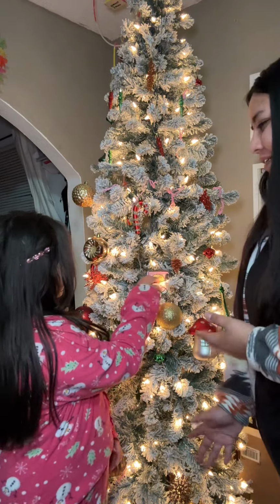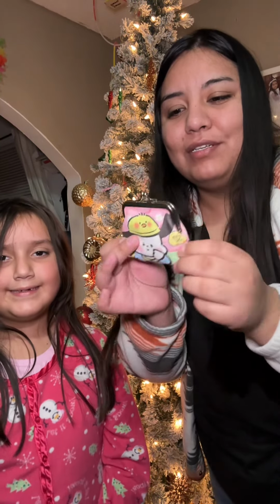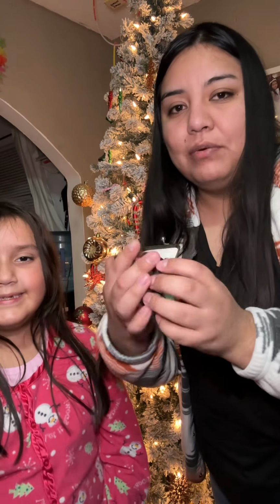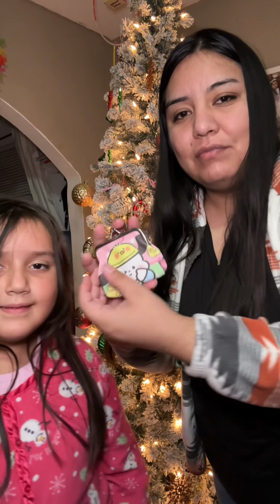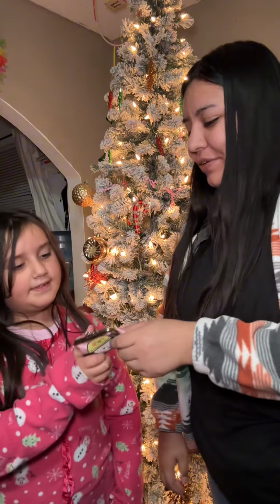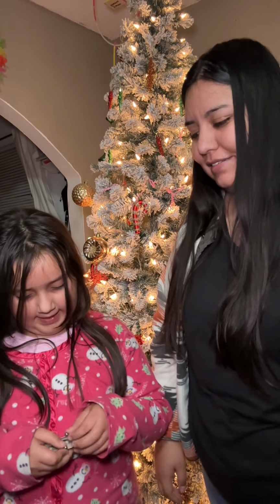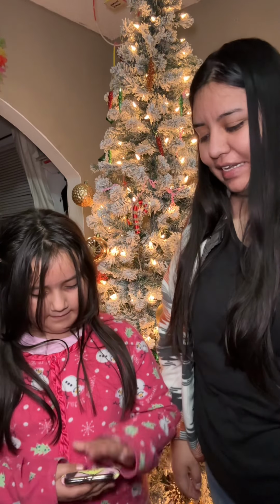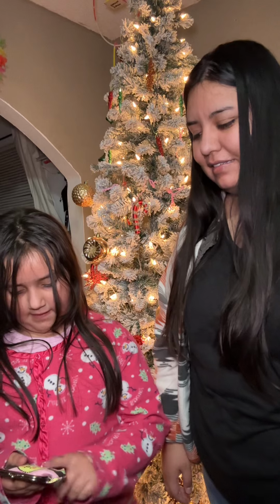My little sister loved her early Christmas gift🥰💕